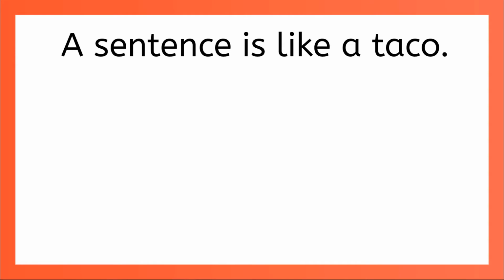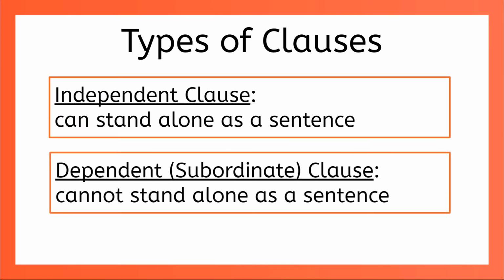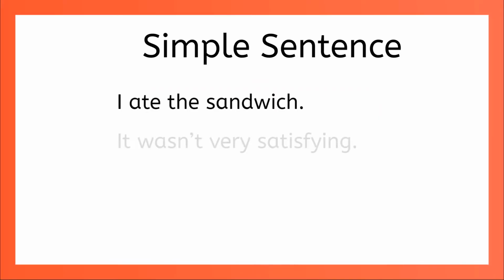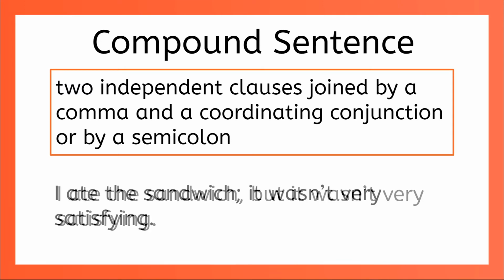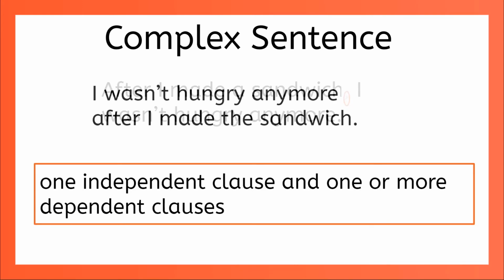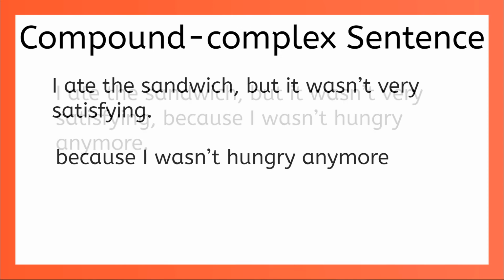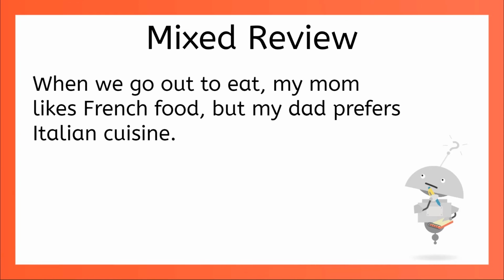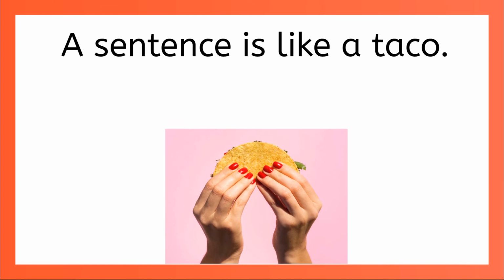Sentence Review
In this video, we will review four different kinds of sentences.